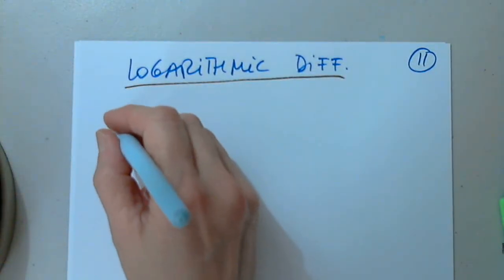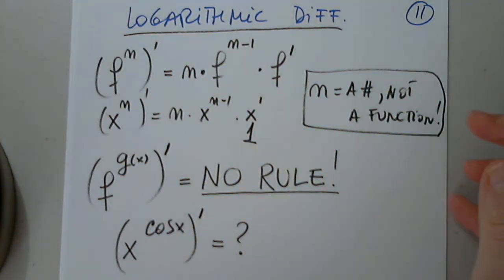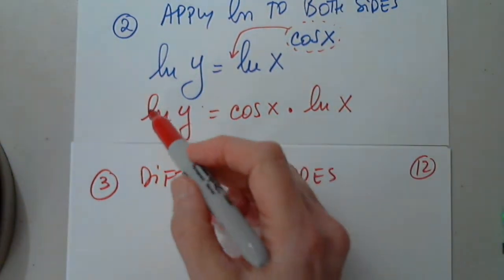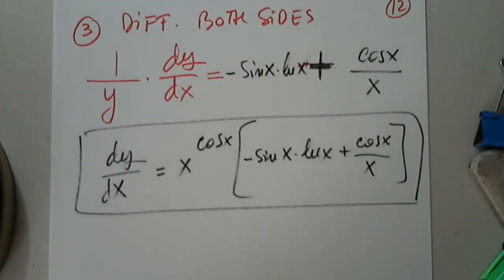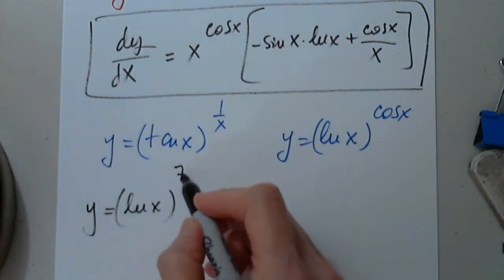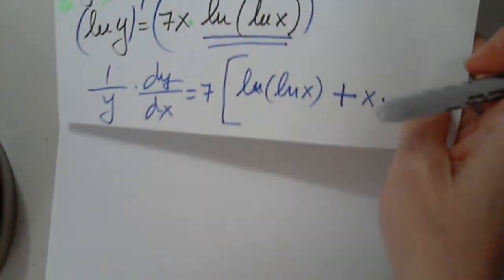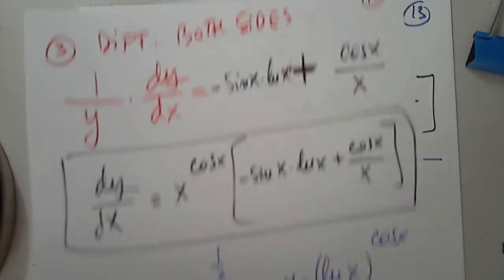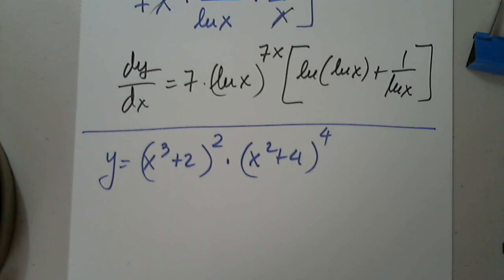MAT 191 SECTIONS 3.5 - 3.7 PART 4 MARCH 10